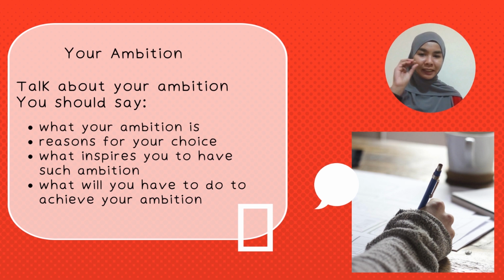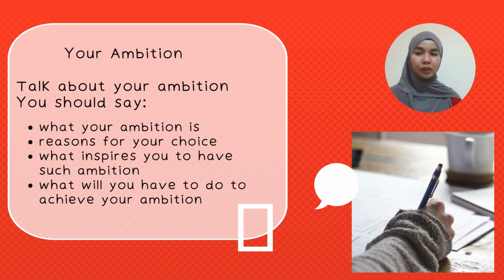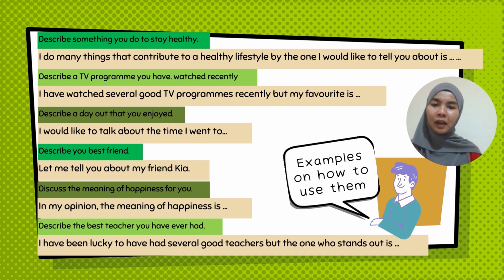Episode 1 Part 2 Speaking (SPM English Paper 3)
Here are some tips to score high in SPM English P3.